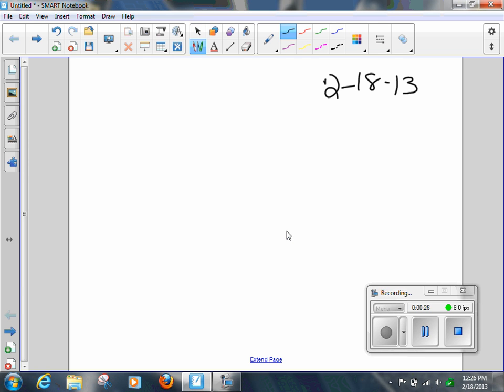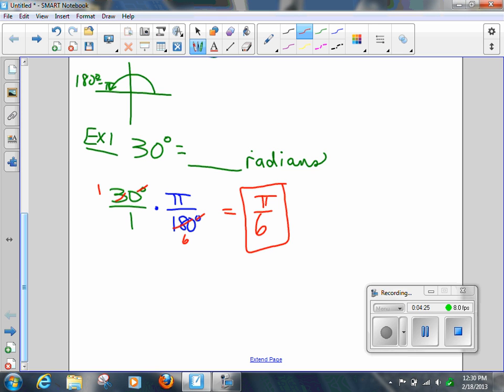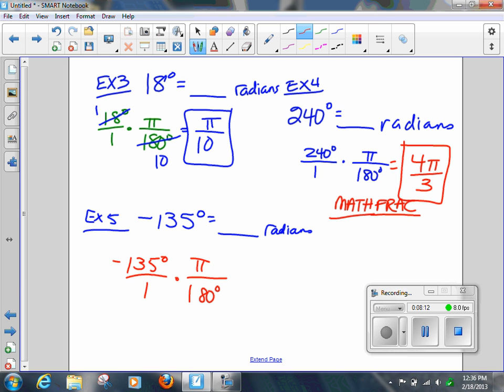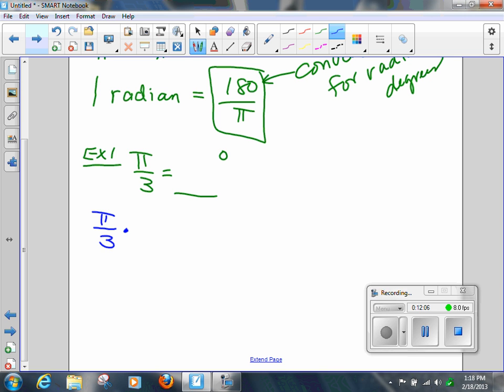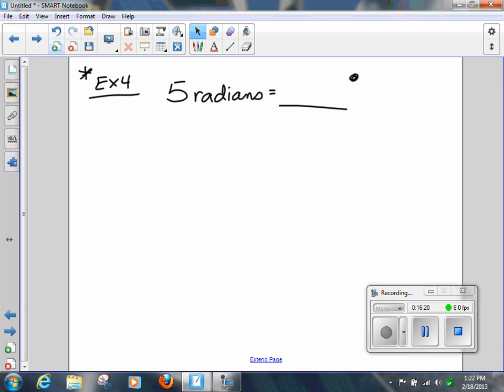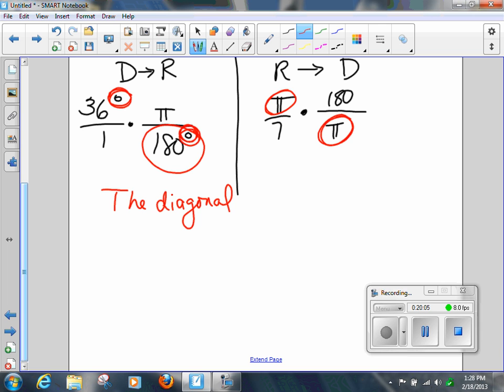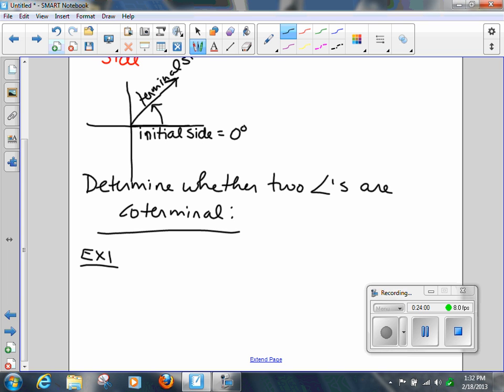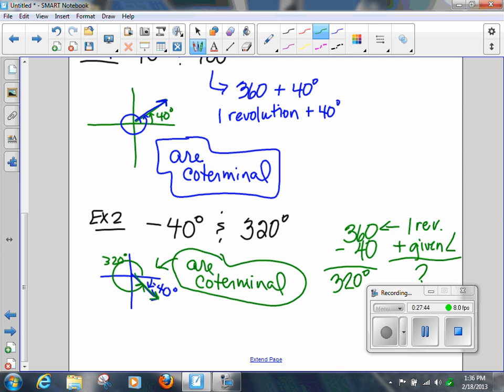February18 3 1 conversion from radians to degrees and part 1 coterminal angles